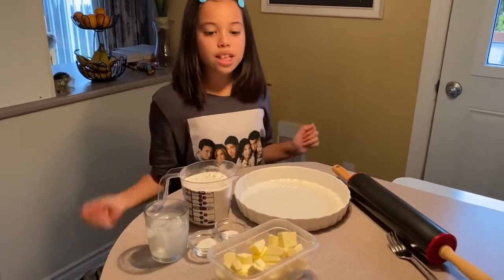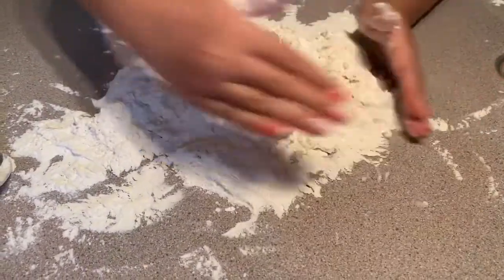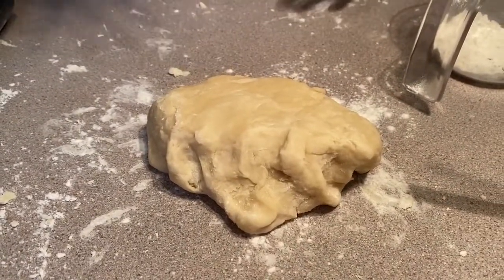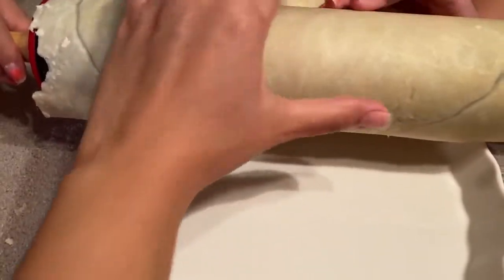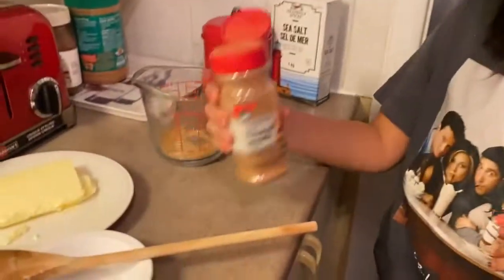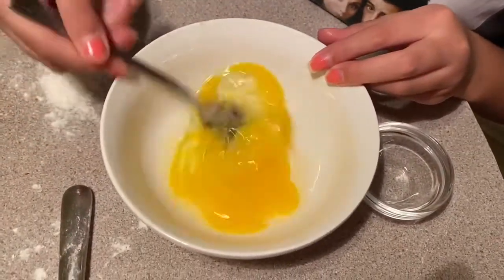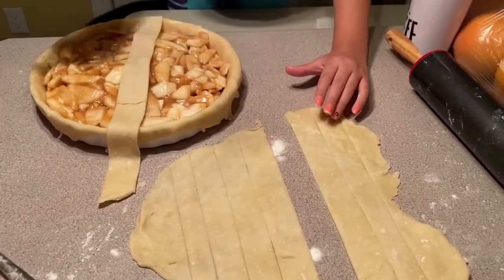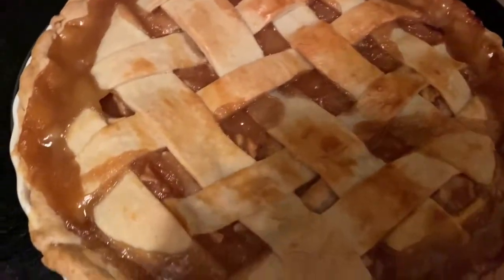Very easy to follow & simple Apple Pie recipe!!!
SIMPLE APPLE PIE RECIPE
How to make a pie crust - 12" diameter circle:
(Double the ingredients if you are making an Apple Pie for a top and bottom crust)

Ingredients & Tools
.1 cup all-purpose flour
. 4 ounces cold butter
. Fork
. Rolling pin
. Pie plate (we used 9")

Instructions:
1. Mix the dry ingredients (salt, sugar and flour) together. You can do this in a bowl, or a mixer, but ideally on a marble surface. (Marble is best because it keeps the ingredients cold, and cold ingredients are the key to producing a tender, flaky pie crust.)

2. Place the mixed dry ingredients in the center of your preparation surface.

3. Dice the butter into small pieces and cut it into the dry mixture with a fork to ensure that you make a flaky pie crust. (Cut into means to work the butter into the dry ingredients by pulling a fork across the butter and dry ingredients, breaking the butter up into smaller and smaller pieces until the texture of the mixture is like corn meal.) Its important to cut in the butter quickly so that it does not melt. The pieces of butter should be no larger than the size of a pea.

4. Gather the pie crust mixture into the center of your preparation surface and create a well in the center of the mixture.

5. Gradually add the ice cold water approximately 1 tablespoon at a time, to the center of the mixture. Work the dough with a fork until it starts to pull away from the preparation surface to create one harmonious mixture. The goal is to use the least amount of water possible.

6. Gather the pie crust mixture to the center once again, form a ball, and knead it a few times.

7. Scrape and clean your work surface, then sprinkle a little flour in the center and place your dough ball over the flour.

8. Flour your rolling pin, and then hit the dough ball a few times. (You want to handle the dough as little as possible at this point.)

9. Roll the dough. When rolling, you never want to roll over the edge of your dough (that creates frayed edges), so roll a little, rotate the dough a quarter turn, roll a little more, rotate a quarter turn more, etc. until the dough is approximately an eighth of an inch thick. Roll until the diameter of the dough is two inches larger than the diameter of your pie plate.

Ingredients for Homemade Apple Pie sauce:
.6-7 Apples peeled, thinly sliced
.1 1/2 tsp cinnamon (optional)

Instructions:
1. Preheat oven to 425˚F.

2. Melt butter in a medium saucepan over medium heat. Whisk in 3 Tbsp flour then simmer for 1 minute, whisking constantly. Whisk in 1/4 cup water, 1 cup sugar and bring to a boil. Reduce heat and continue simmering 3 minutes, whisking frequently then remove from heat.

3. Peel, remove cores and thinly slice 6-7 cups of apples and place them in a large bowl. Sprinkle the top with 1 1/2 tsp cinnamon (optional) and toss to combine. Pour the sauce over the apples and stir to coat the apple slices.

4. Sprinkle your work surface with flour and roll out bottom pie crust to a 12" diameter circle. Wrap it around your rolling pin to transfer it to the 9" pie plate. Add apple mixture, mounding slightly in the center and being careful not to get the filling on the edges which would make it difficult to seal.

5. Roll second crust into an 11" round and cut into 10 even thickness strips using a pizza cutter. Arrange strips in a woven lattice pattern over the top. Using a brush, brush the egg wash mixture.

6. Bake at 425˚F for 15 minutes. Reduce the heat to 350˚F and continue baking another 45 minutes or until apples are soft and filling is bubbling through the vents. Rest at room temp 1 hour before serving.

For Egg wash, beat together and brush the top crust:
.1 egg